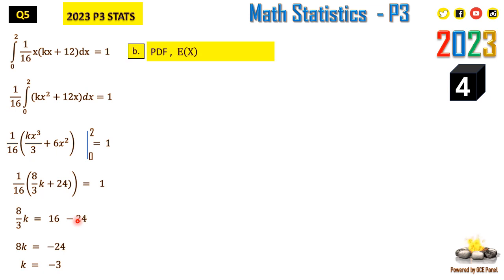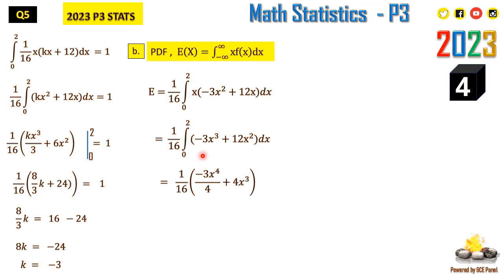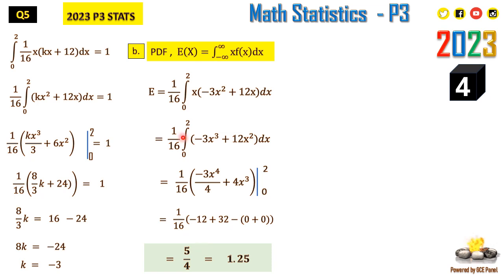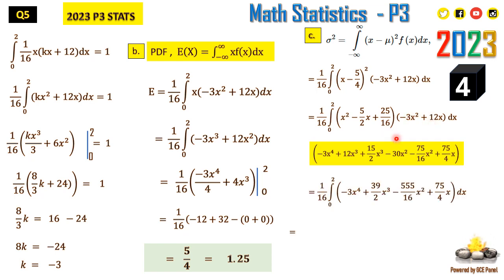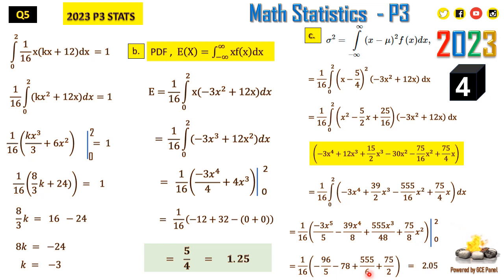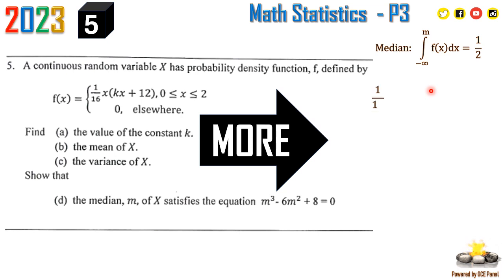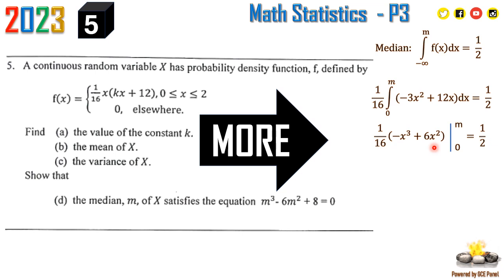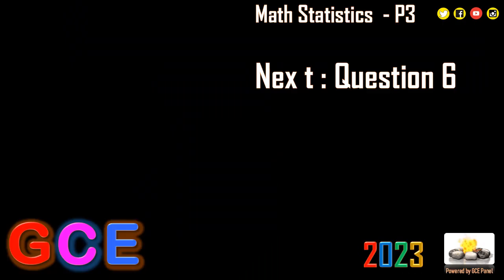Q5. Pure Maths With Statistics 2023 P3 Question 5 - Cameroon GCE A Levels Solutions to GCE Free